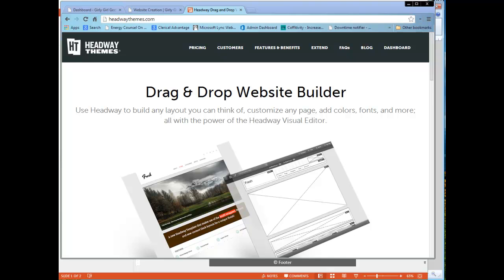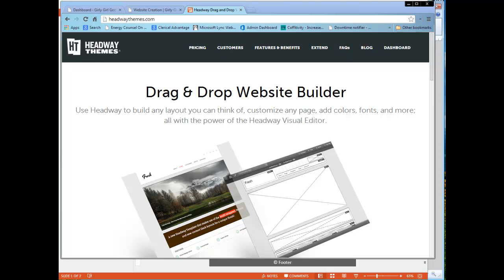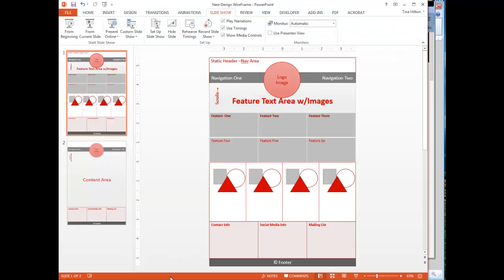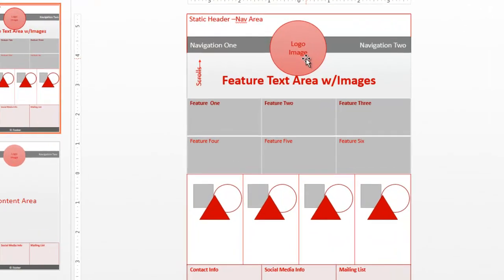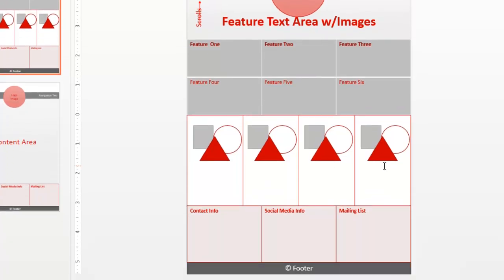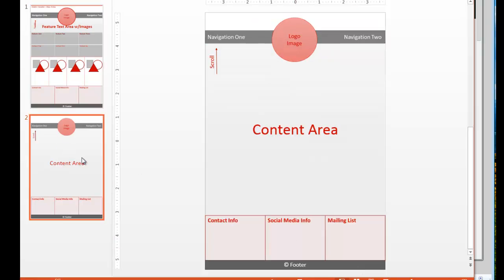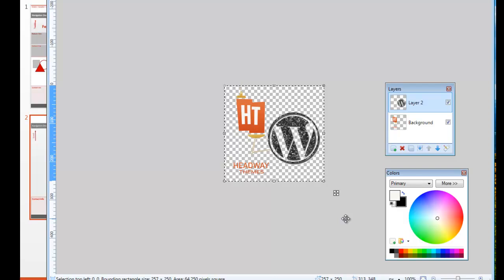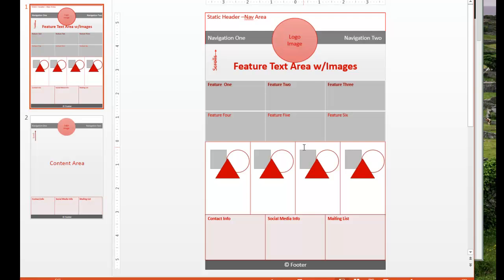Building a Website With Headway & Girly Girl Geek-Step One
Step 1 of a step by step tutorial showing creation of a website with WordPress & the Headway theme (framework)